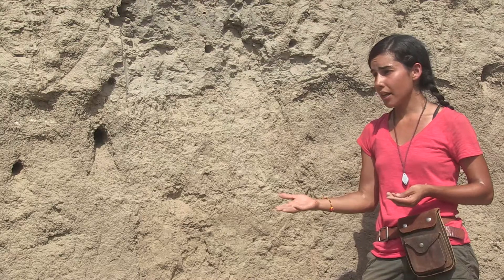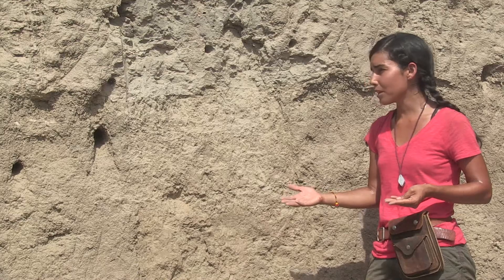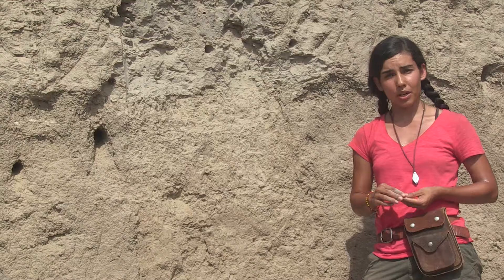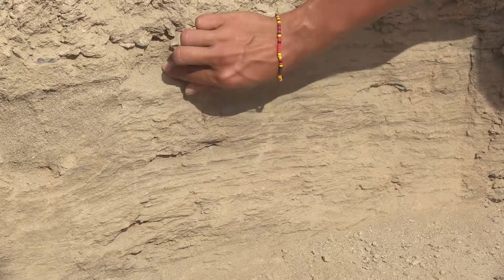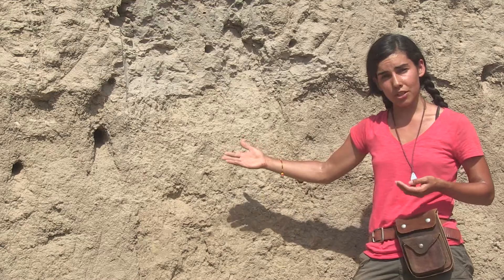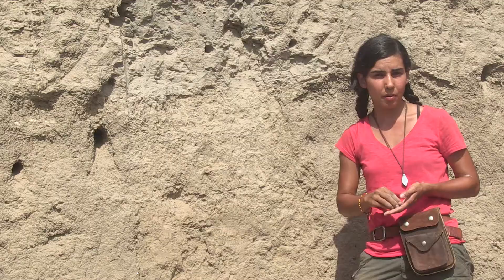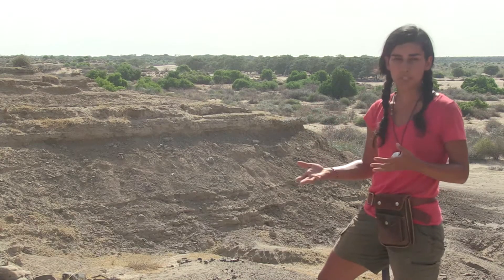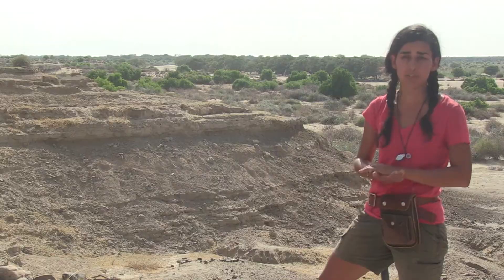Stratigraphy: A Key Tool at Koobi Fora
A key tool in finding out how our ancestors lived is stratigraphy. Check out how one GWU PhD student is practicing on the cutting edge of this field at Koobi Fora.